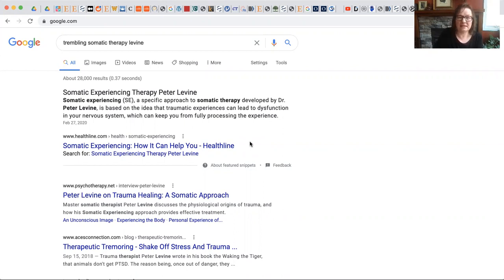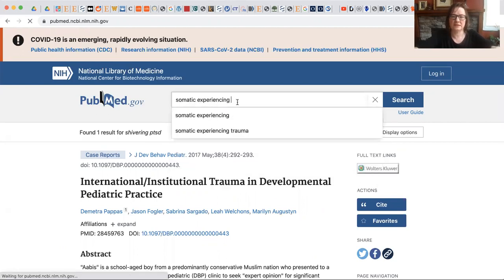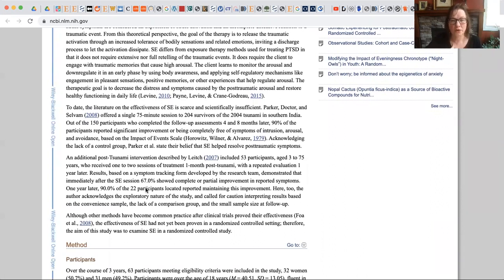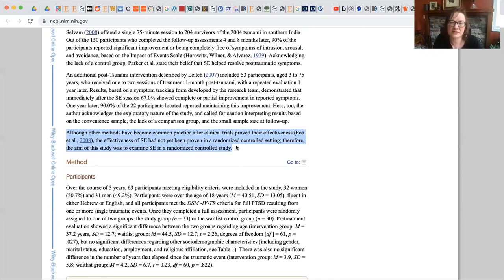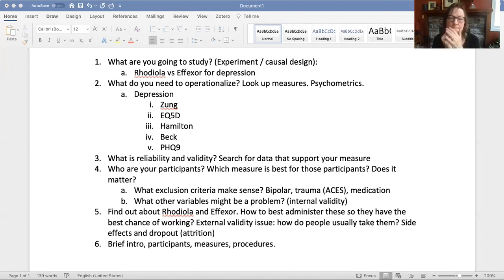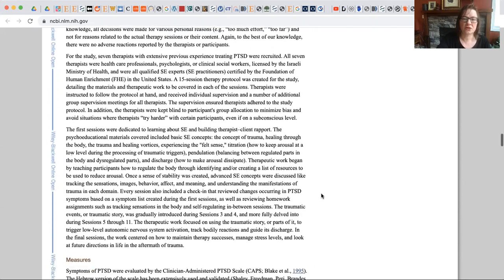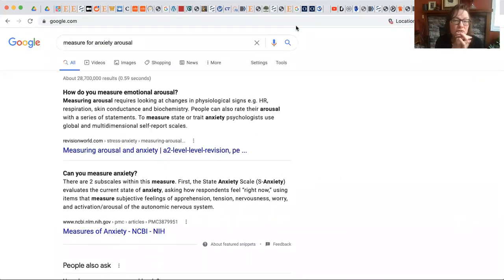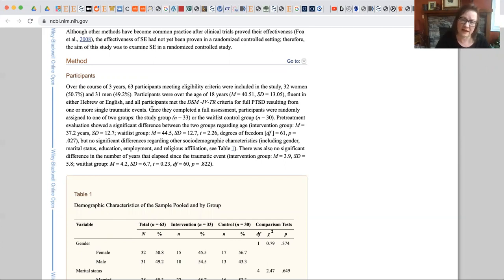DevInt3 clarified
Clarifies assignment: Development Interaction 3